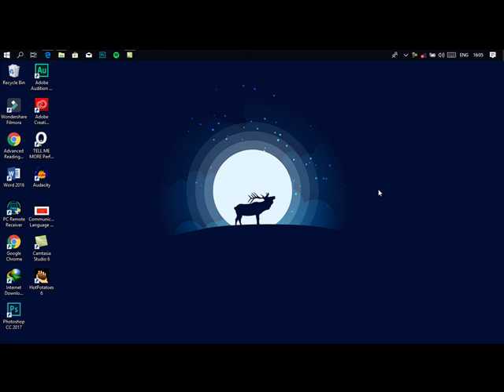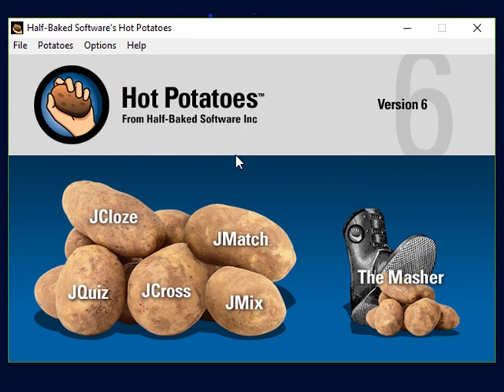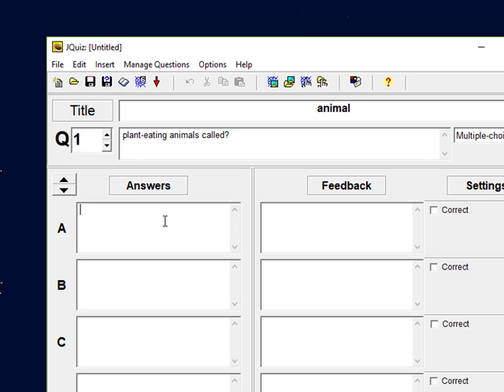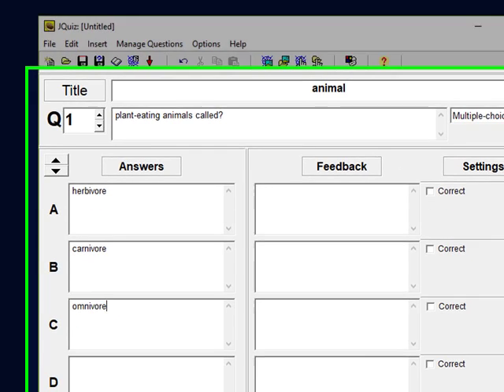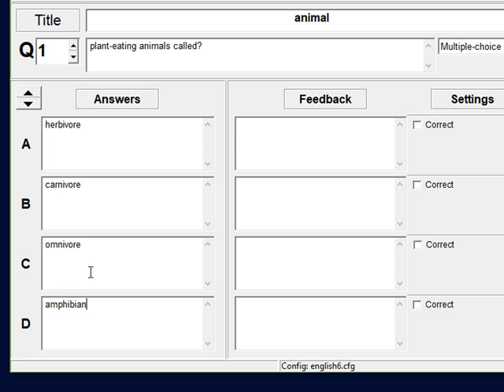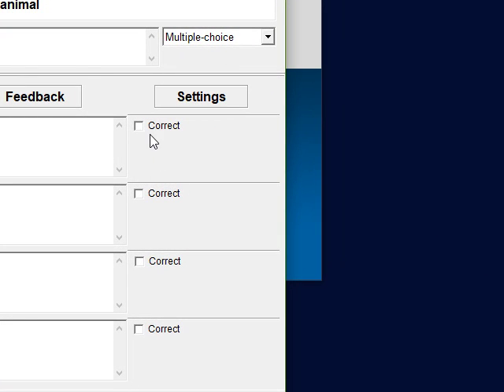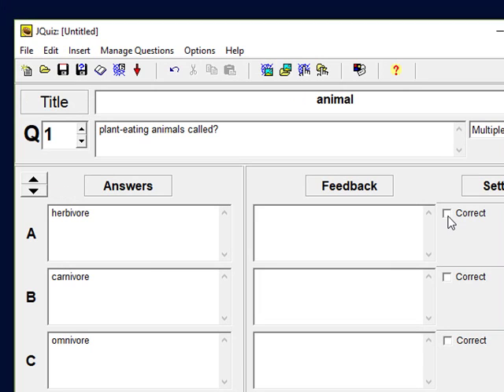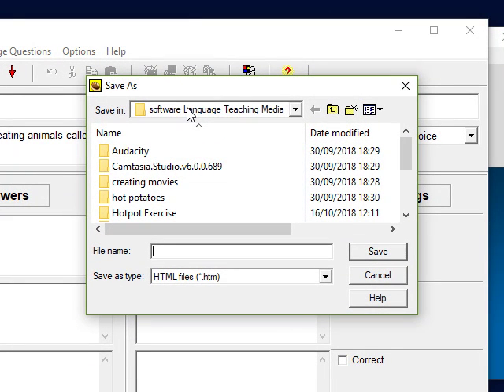Hot Potatoes Tutorial by Lovqian Alkhadid